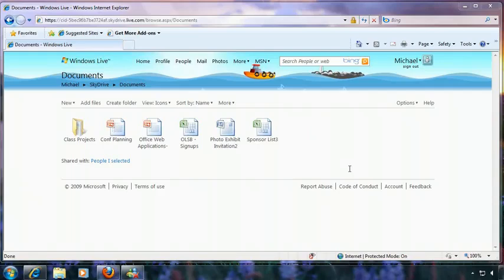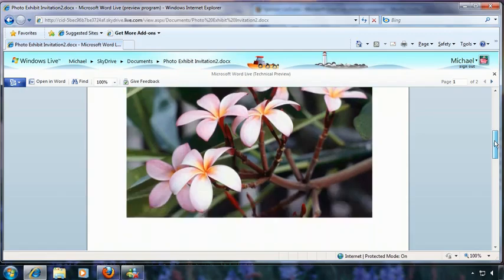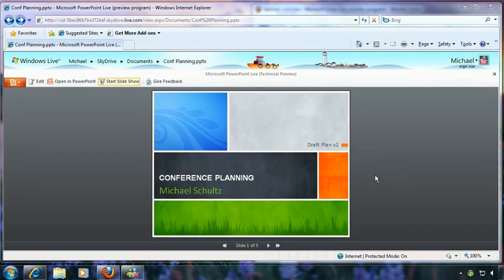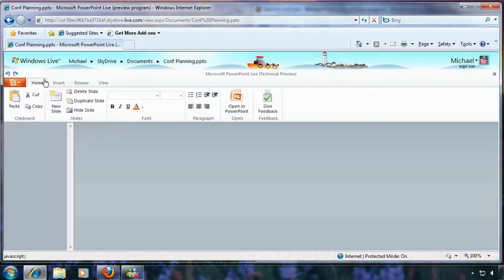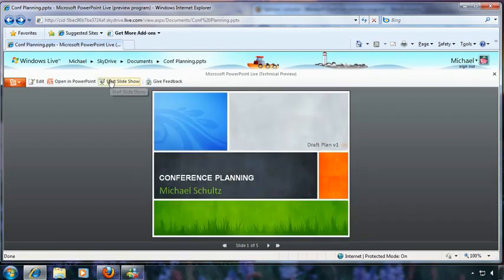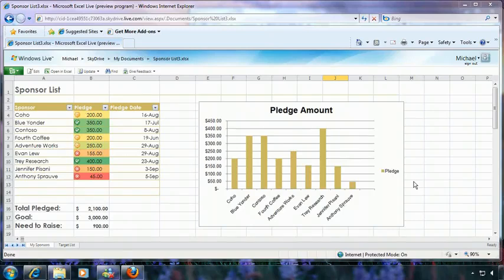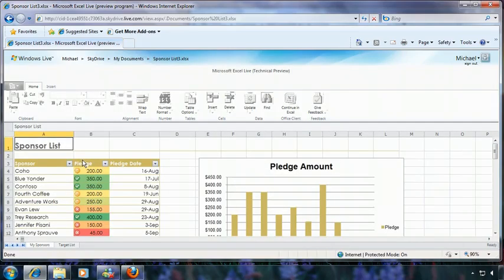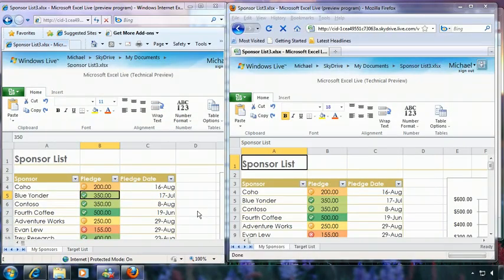Office web applications in Windows Live - demo video.flv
i-Technosoft demonstrates the benefits of Office Web Apps after successfully launching an online demo. The company is the second in line after Microsoft's SkyDrive with a Business solution combining SharePoint with Office Web Apps as an add-on. (Microsoft Video)

This video demonstrates some of the key functionality available in the Office
Web Apps.